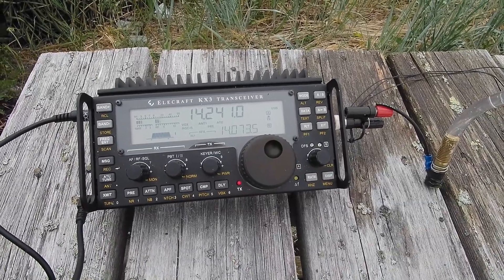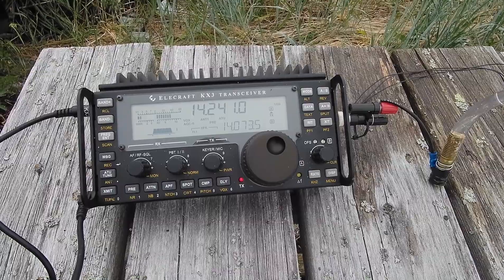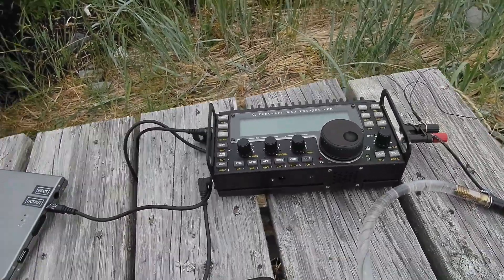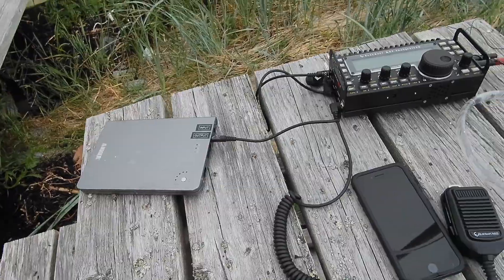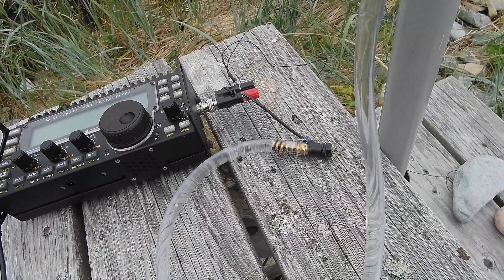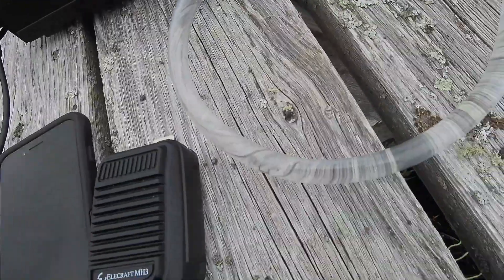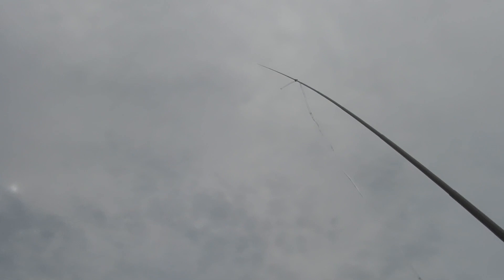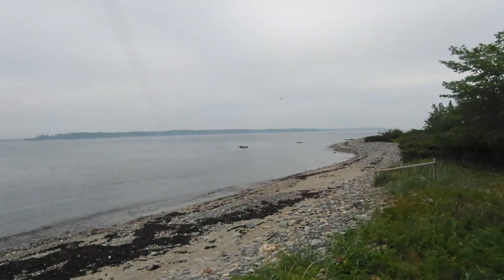20m Vertical Saltwater Antenna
I was able to build and match the saltwater antenna to my KX3 but didn't get any contacts. This antenna is a good example of where you can get a SWR of 1:1 but still not be an effective radiator. If I tried FT8, PSK31 etc I might have managed a contact.
I'm sure the radiation pattern was all messed up. Still had fun building the antenna and trying it out.

73,
Stuart KB1HQS.com

ARRL Book.